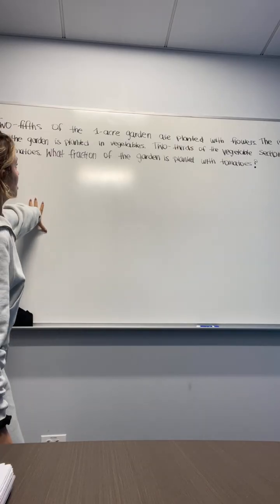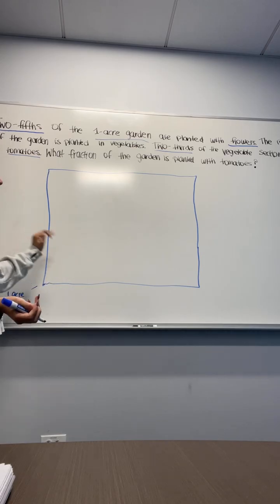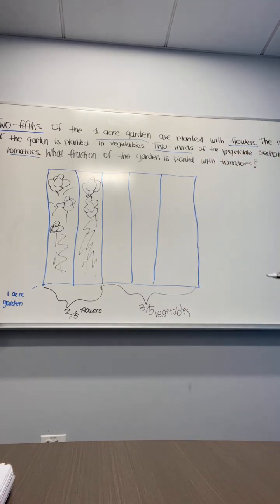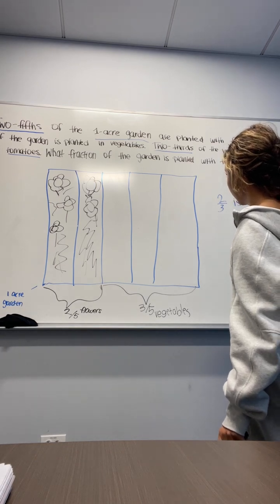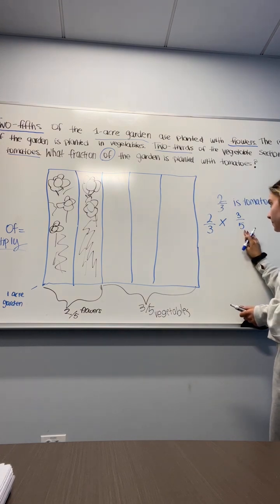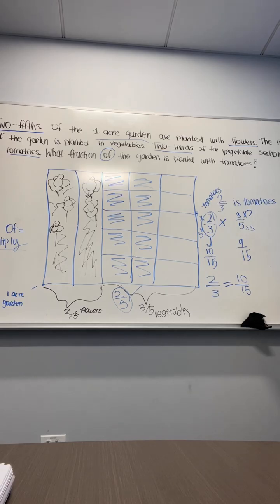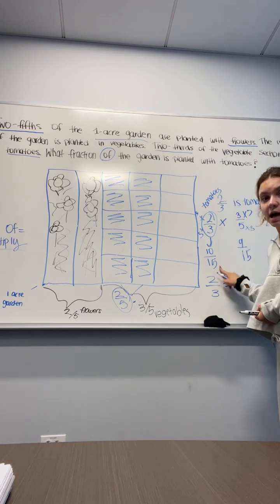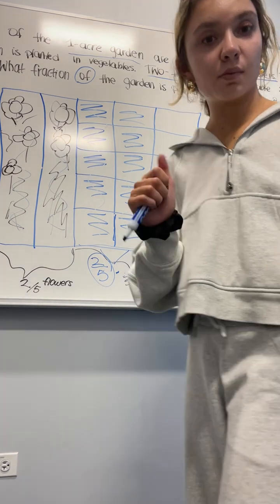Math Exam Video